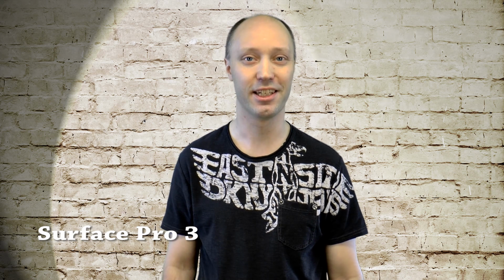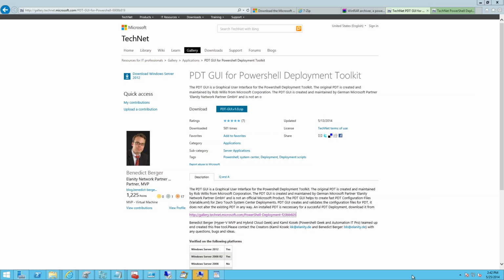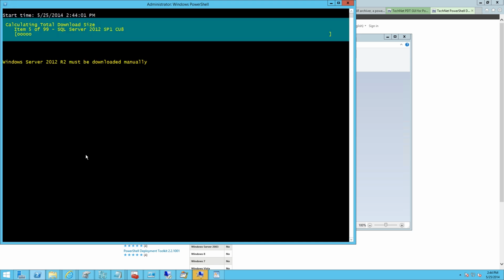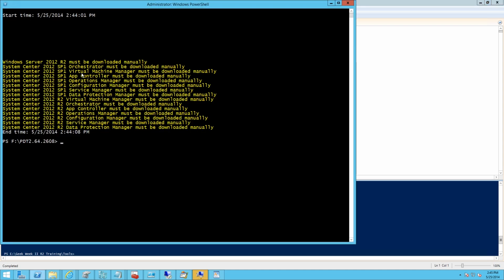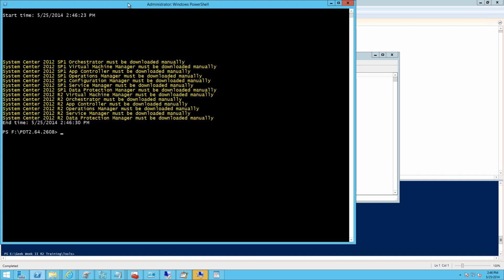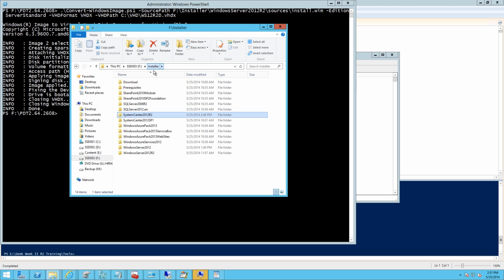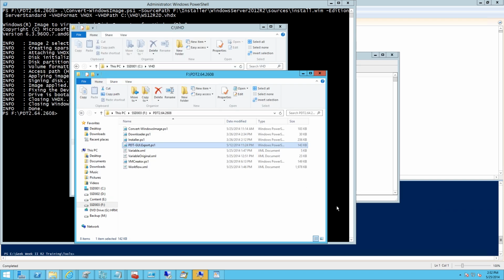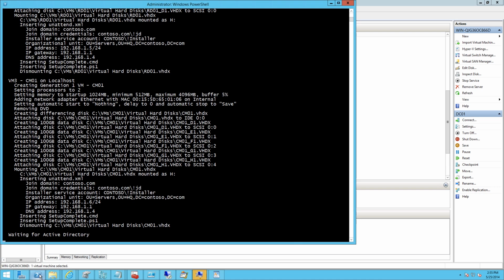Deployment News - Episode 4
Your weekly update to MDT and ConfigMgr: This episode covering the new Surface Pro 3, the ConfigMgr 2012 R2 PreReq tool and a walkthrough of the PowerShell Deployment Toolkit (including GUI).